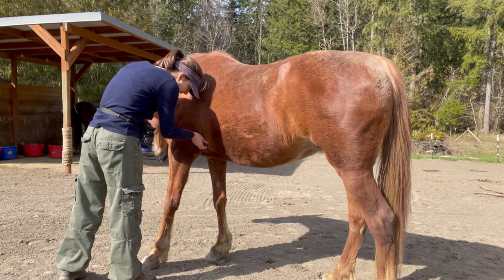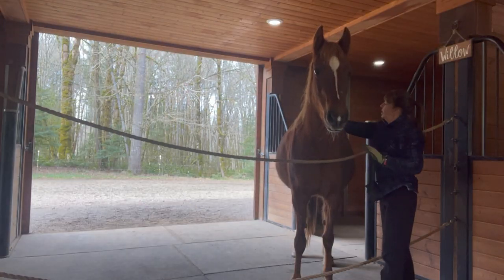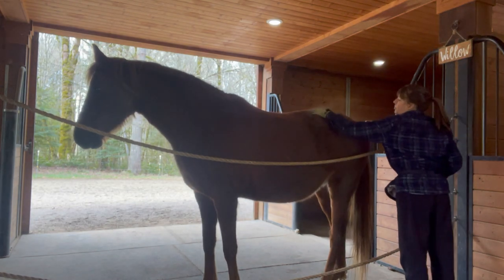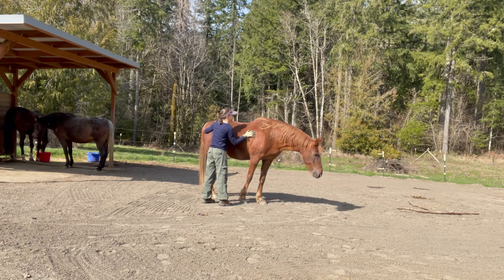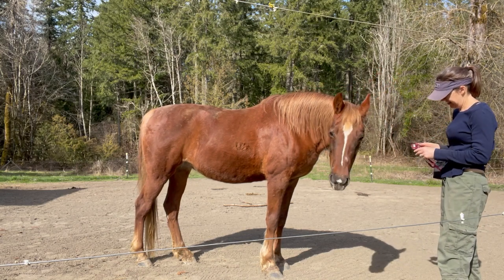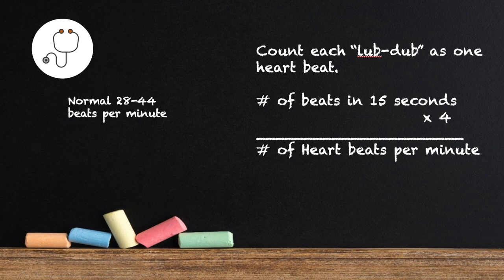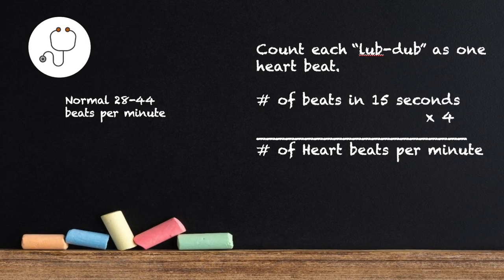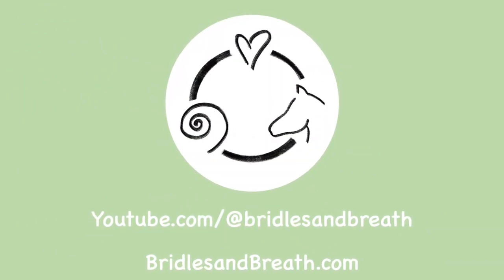Introducing the Stethoscope - Preparing Your Horse for Taking Their Vitals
When you call your vet in an emergency, they are going to want to know all of your horse's vitals - including their Heart Rate.  How can you introduce your horse to the Stethoscope?  This two minute video outlines a plan!

Hi, I'm Jill! I have been a student of the horse for over 25 years. Delighting in both how we can help horses and how horses can help us.

Perhaps you are like me and felt it in your bones. You knew there should be a path with horses (and with life) that didn’t require dominance. Yet, so often the world tells us otherwise. And, every time we have a setback, there is some naysayer ready to say, “I told you so!” That peer pressure can be so compelling; and, we can end up with powerful feelings of not being good enough. Without support, it is easy to either drop our goals, and just “hang out” with our horses or keep our goals and give in to the status quo. I too have struggled through, and continue to learn from, all of that.

Now, I feel strongly called to help others navigate this new path of peace. The flip side of this, are the liberating lessons that horses have to teach us about How to Love Our Life. These lessons all tie together and I want to share them with you.

Please drop by our website to sign up for our newsletter and checkout our online courses.  You can find us at Bridlesandbreath.com.

In this channel we will highlight The FUNdamentals of Horsemanship which include:

 * The Horse's Physical, Mental, and Emotional Health
* Developing a Bond of Trust
* Having Open Conversations through Knowledge and Reverence
* Engaging in Ground skills / Riding through thought and energy
* Our Horse Care 101 Series
* Equestrian Tai Chi
* Paradise Paddock information
 * Being great stewards of our land

Certifications and What Not:

* B.S. Of Psychology, Missouri State University
*Equine Science Certificate – 3-year program from University of Guelph, Ontario
*Certified Equestrian Tai Chi Instructor
*Level 2 Reiki
*Weekend Seminar- The Masterson Method
*Board of Directors Sound Equine Options Horse Rescue
*Fourth degree Black Belt in Tae Kwon Do